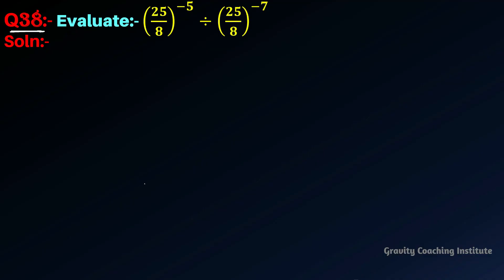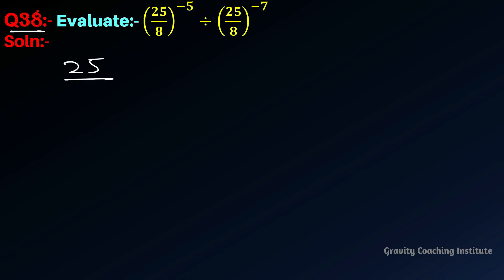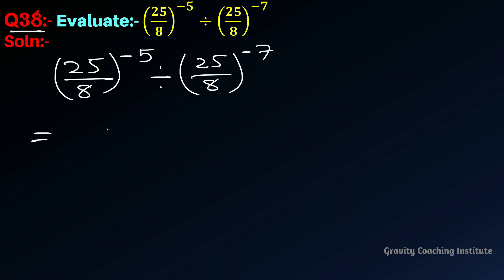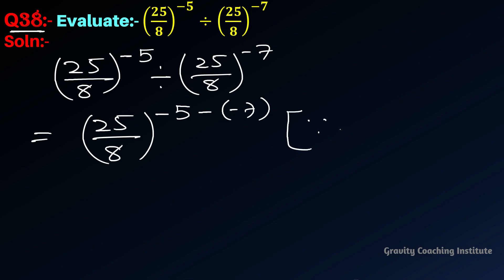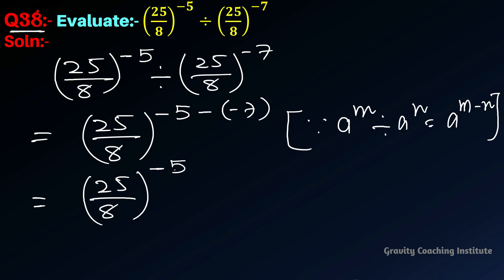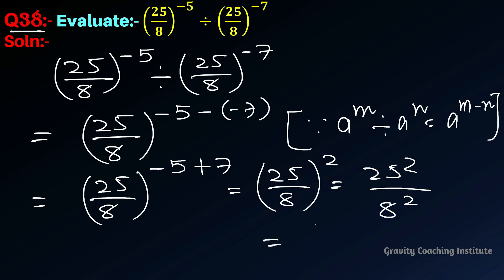Q38 | Evaluate (25/8)^(-5)÷(25/8)^(-7) | Simplify (25/8)^(-5)÷(25/8)^(-7) | 25/8 whole power -5